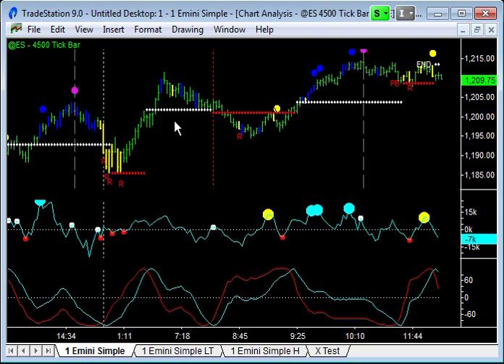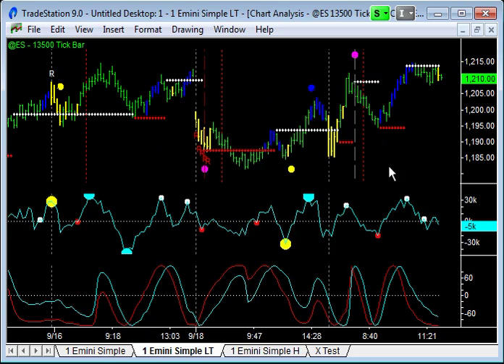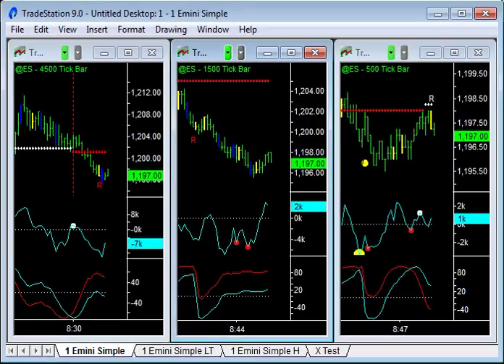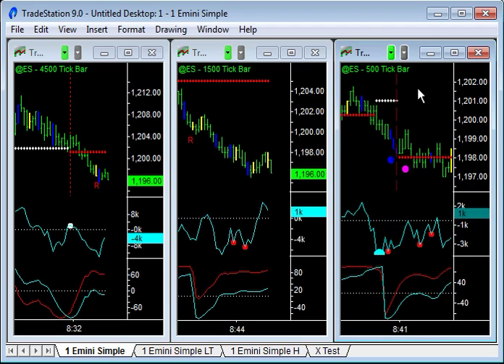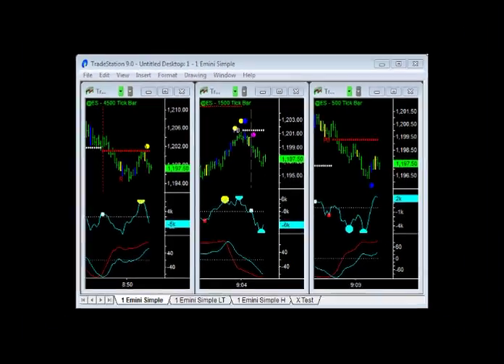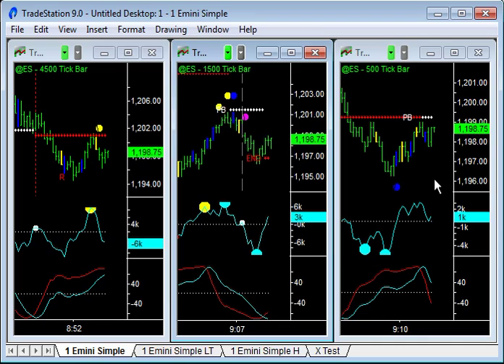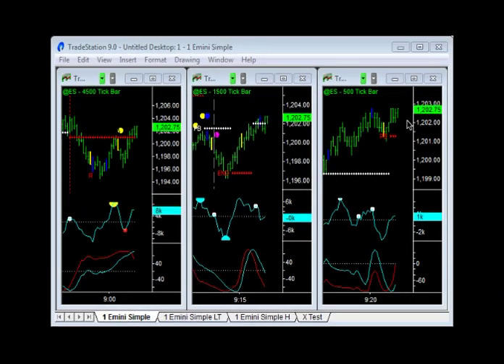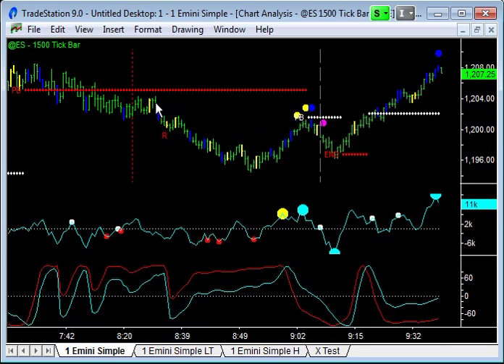Emini Trading - 20Sep11 - Emini-Watch.com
Emini Trading - Video from Tuesday 20 September 2011. Please comment, rate or like.